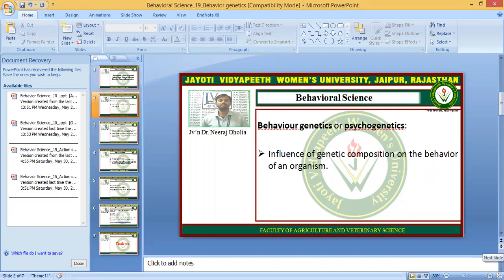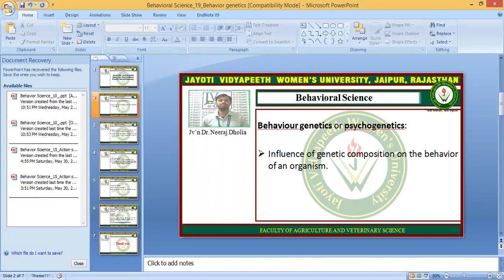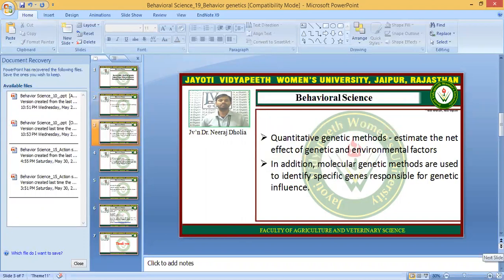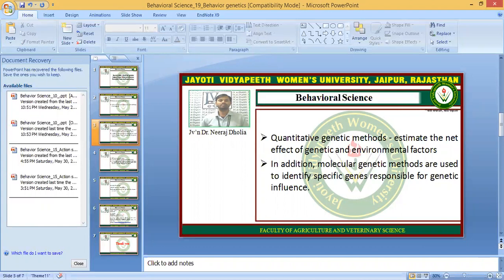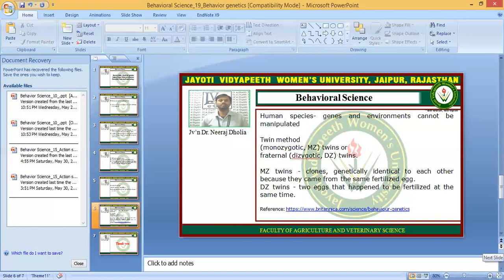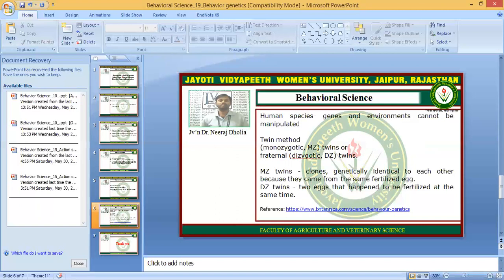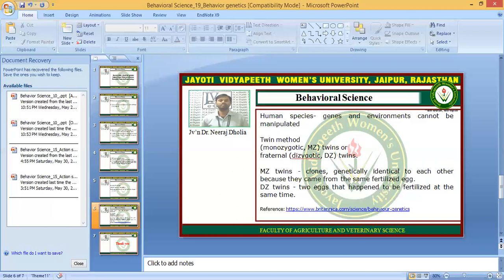Jayoti Vidhyapeeth Women’s University-Behavior genetics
Subject: Behavioral Science
Session: Behavior genetics